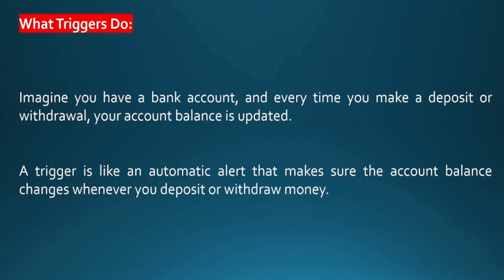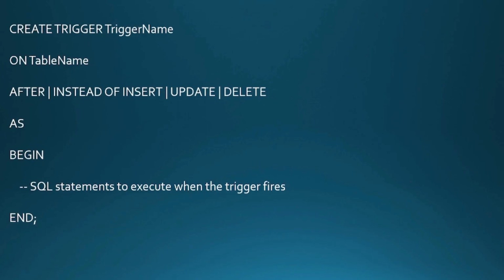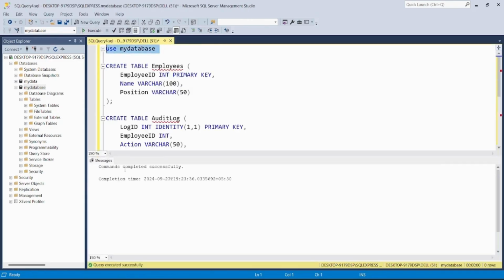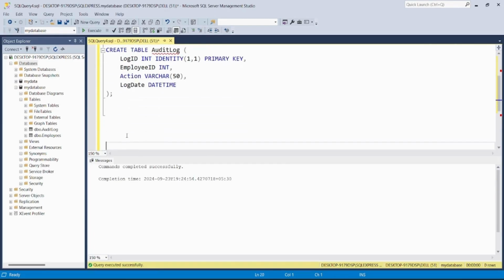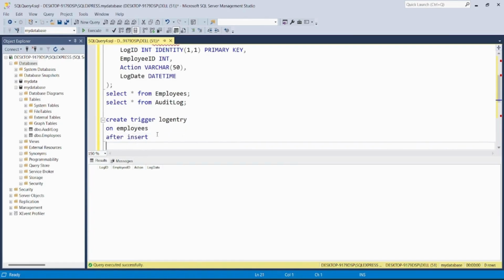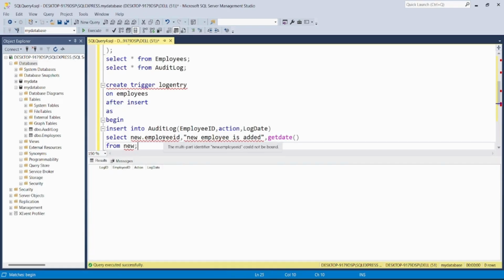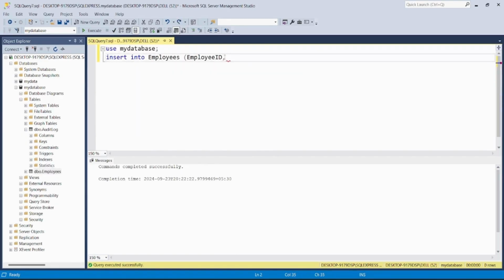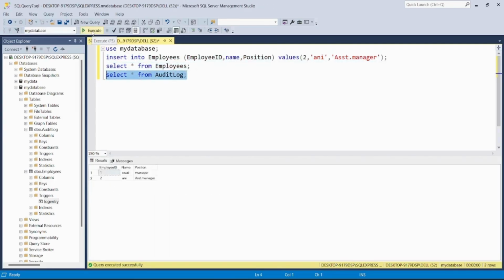Master Database Triggers in MySQL, SQL Server, Oracle & PostgreSQL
🚀 Database Triggers Explained | MySQL, SQL Server, Oracle & PostgreSQL

In this complete tutorial, you’ll learn how to work with Database Triggers in all major databases including MySQL, MS SQL Server, Oracle, and PostgreSQL.

Triggers are powerful database objects that automatically execute when events like INSERT, UPDATE, or DELETE occur. In this video, we break down triggers step-by-step with syntax, examples, and real-world use cases.

📌 What You’ll Learn:

What is a Database Trigger?

BEFORE vs AFTER Triggers

Row-Level vs Statement-Level Triggers

Creating Triggers in MySQL

Creating Triggers in SQL Server

Oracle Trigger Syntax Explained

PostgreSQL Trigger Examples

Interview Questions on SQL Triggers

💻 Perfect For:

SQL Beginners

Database Developers

Backend Developers

Interview Preparation

🎯 Databases Covered:
MySQL | MS SQL Server | Oracle | PostgreSQL

If you want to master SQL and database concepts, this video is for you!